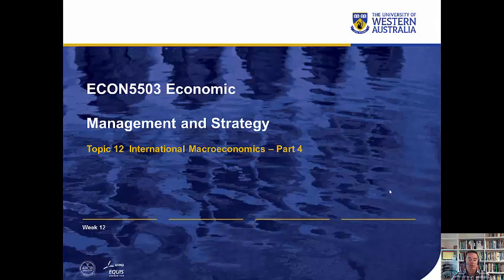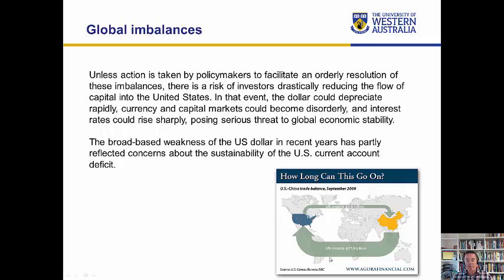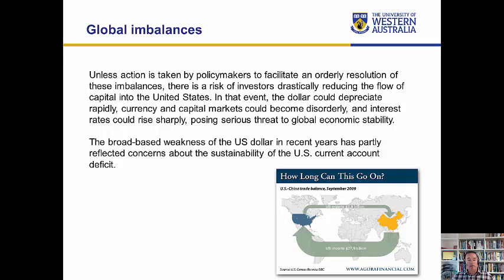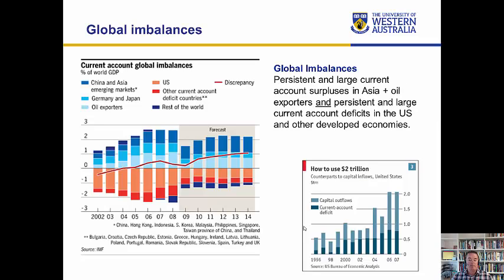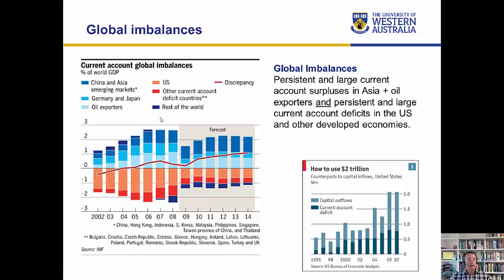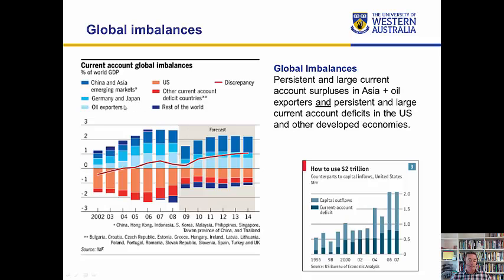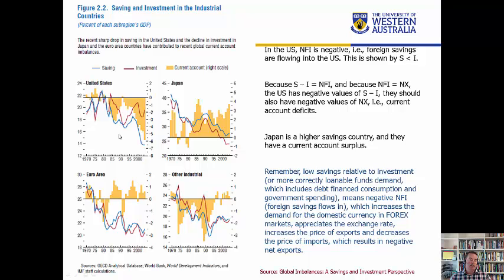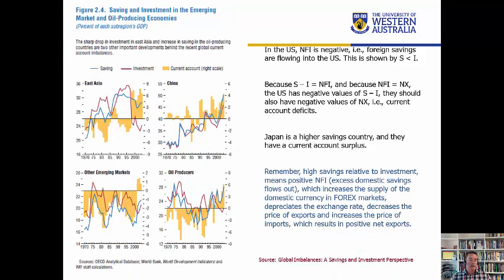ECON5503 Week 12 Part 4